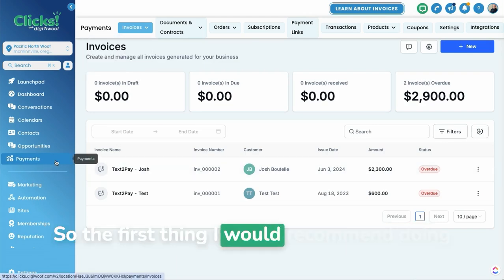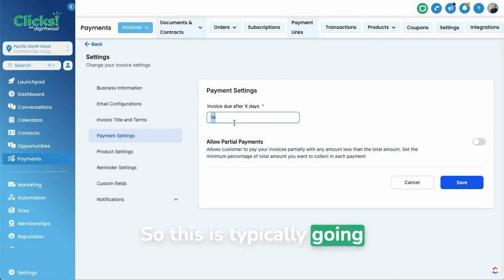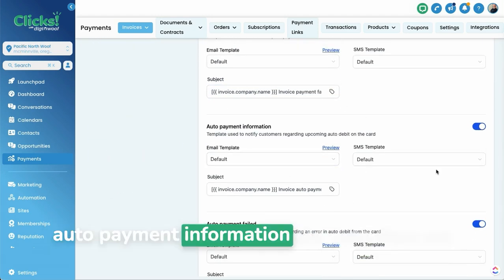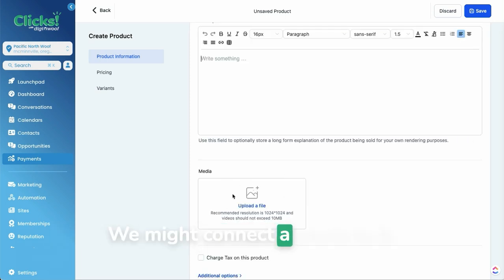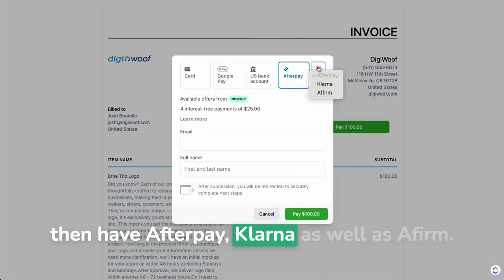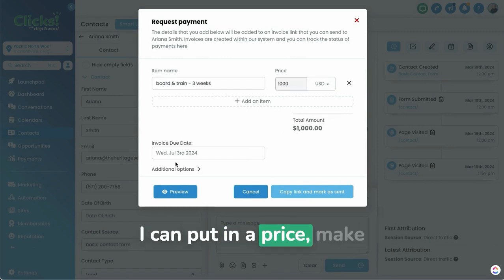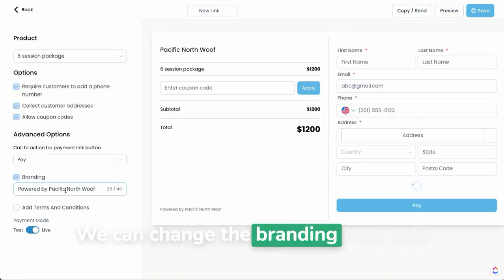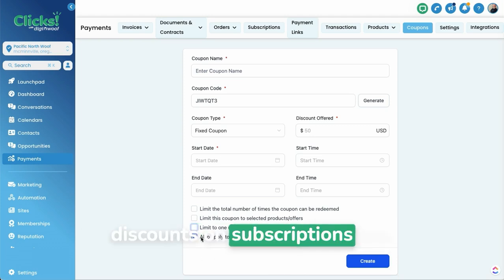Clicks! Training: Invoices and Payments for your Dog Business In 2024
Josh from Digiwoof is back with an all-encompassing guide on how to manage invoices and payments inside your Clicks account. If you're looking to streamline your billing process, this video is a must-watch.

Here's what you'll learn:
🔗 Integrating payment processors like Stripe.
🧾 Creating and customizing invoices for different services and packages.
🔄 Setting up recurring invoices for ongoing services like doggy daycare.
🛒 Crafting checkout pages with various payment options.
💳 Utilizing text-to-pay for quick and easy payment requests.
🛍️ Building products with multiple payment options (pay in full, pay in installments).
🤖 Automating actions based on invoice due dates and purchase actions.

Whether you're billing for customized training sessions or set packages, you'll find tips and tricks for creating professional and personalized invoices. From sending outright invoices to creating automated payment reminders, everything is tailored to make the payment process smooth for both you and your clients.

So, join us on this journey to make your payment processing as effortless as possible.